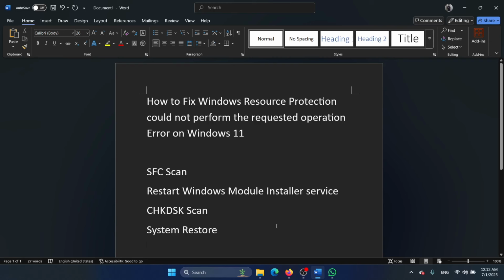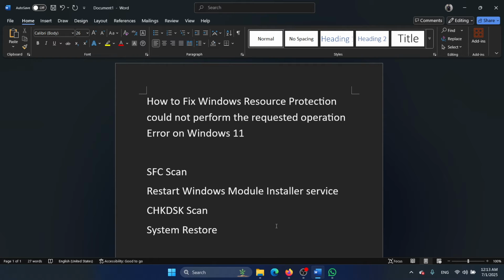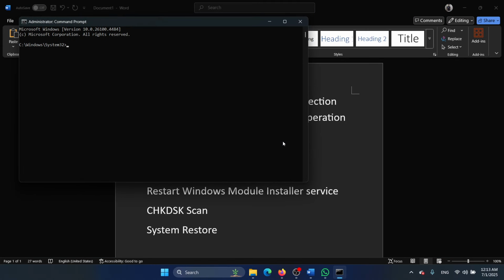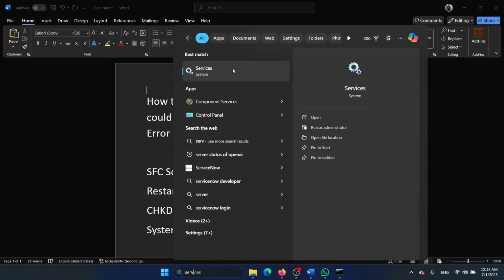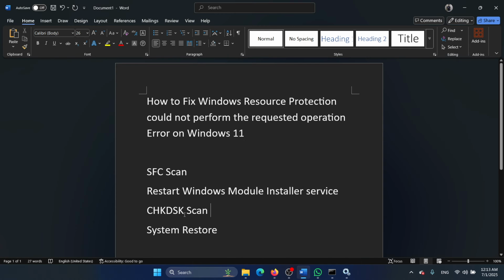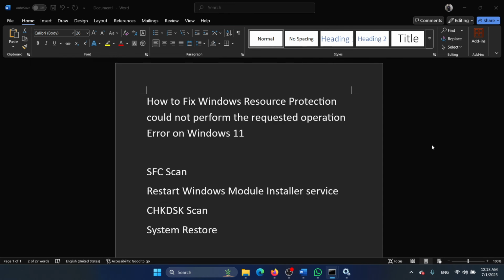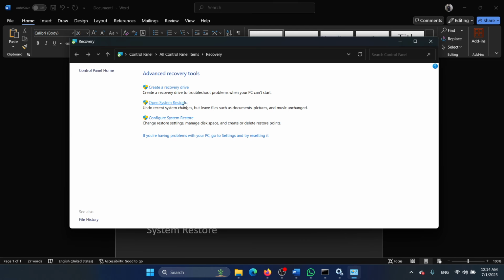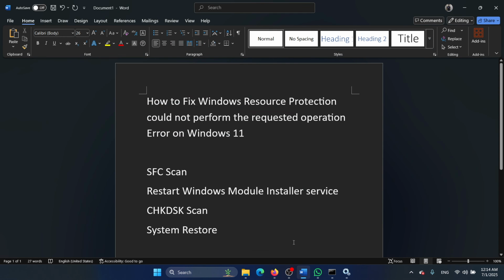How to Fix Windows Resource Protection could not perform the requested operation Error on Windows 11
Video Title: How to Fix Windows Resource Protection could not perform the requested operation Error on Windows 11

If you wish to Fix Windows Resource Protection could not perform the requested operation Error on Windows 11 then please watch this video.